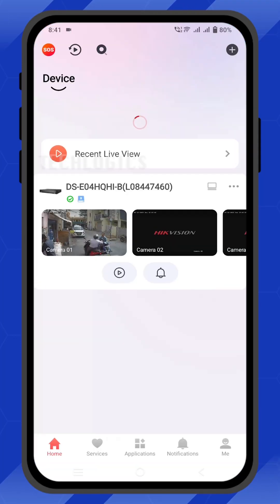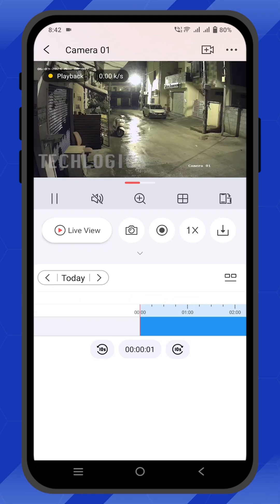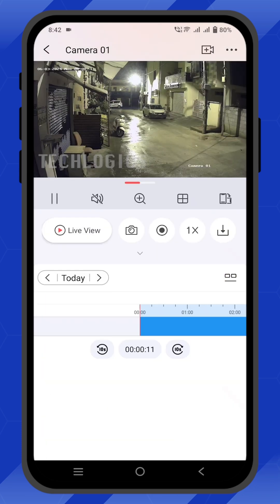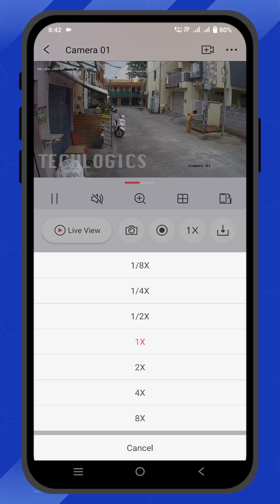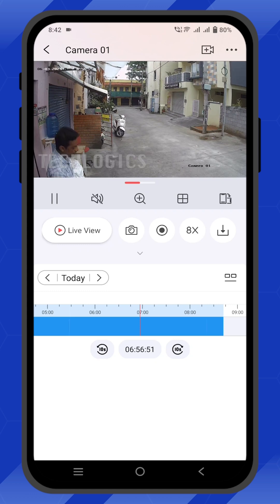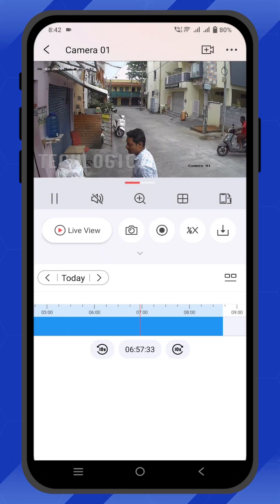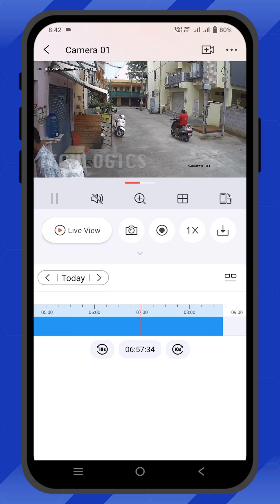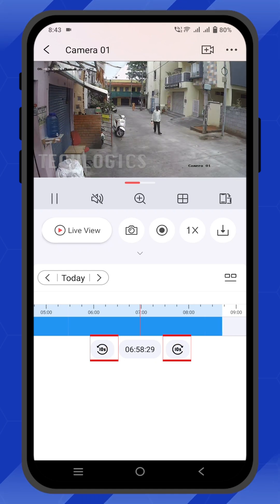Hik-Connect Playback Fast Forward feature upto 8X speed and 1/89X slow down speed demo video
When using Hik-Connect for video playback, you can fast forward through recorded footage. This feature allows you to quickly review long periods of surveillance footage in a shorter amount of time. Here's a brief description suitable for a short video.